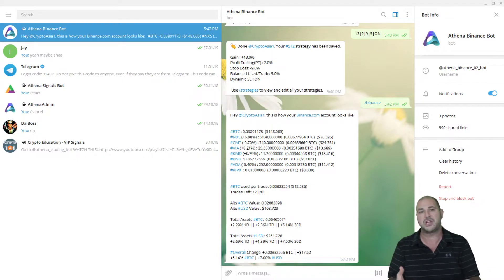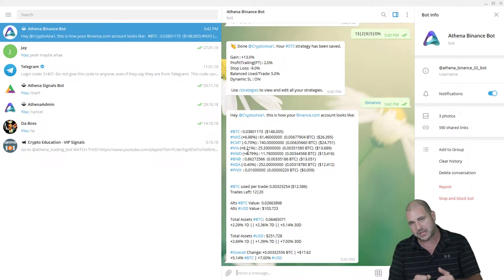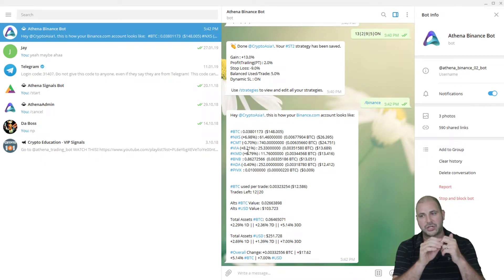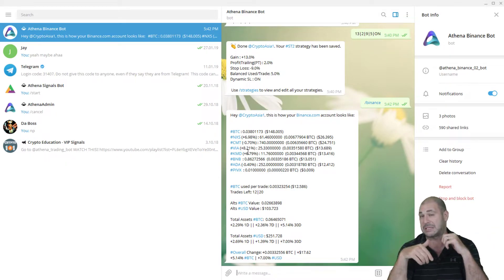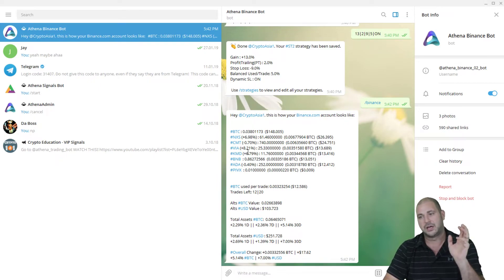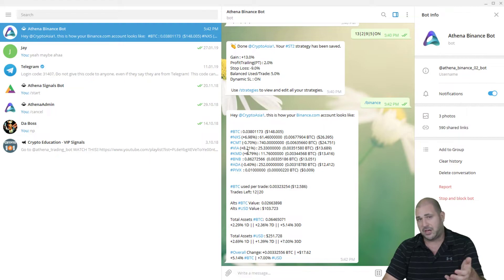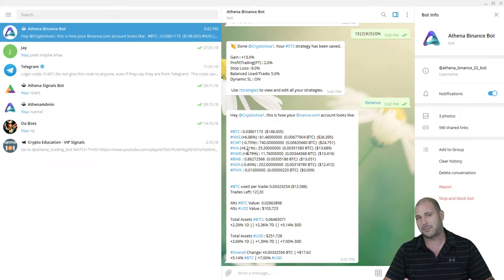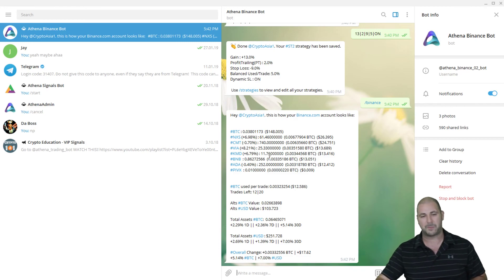Dynamic Stop Loss - Athena Project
Athena's Dynamic Stop Loss / Trailing Stop Loss

BTC:   15VXZJziNZGFRzqxSWLKJxF4YBJG6hp8RK